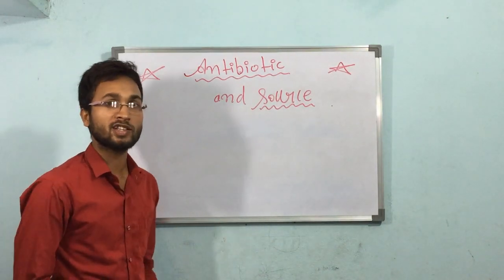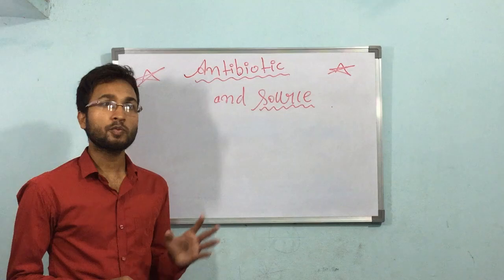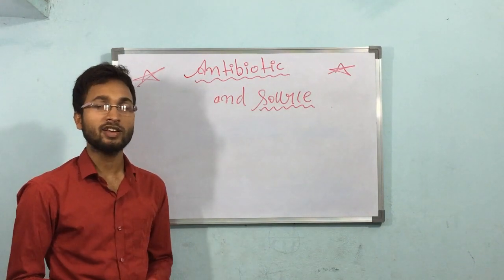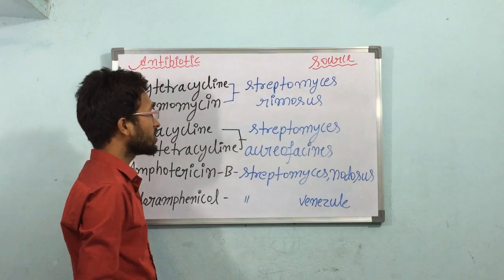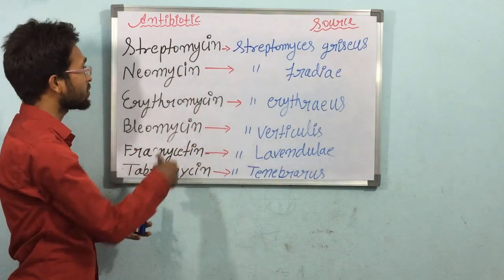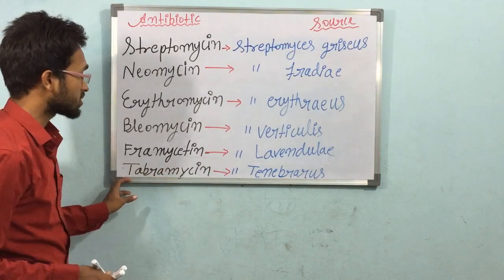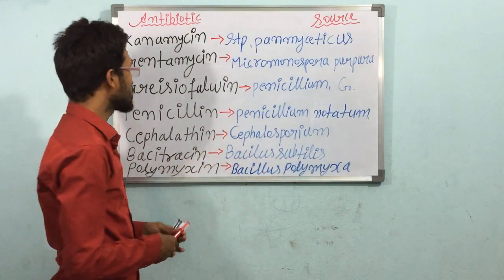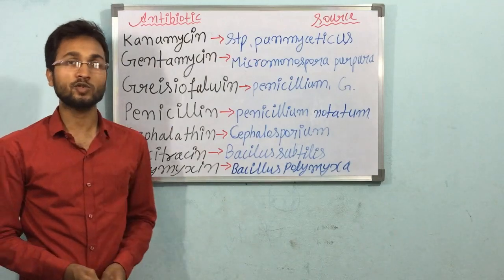ANTIBIOTIC AND THEIR SOURCES/source of antibiotics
IF U HAVE ANY QUESTION /suggestion THEN GIVE IN COMMENT BOX